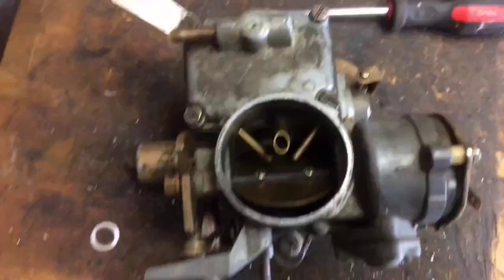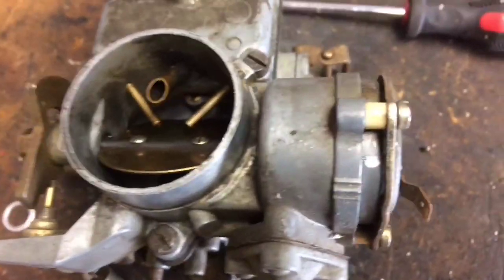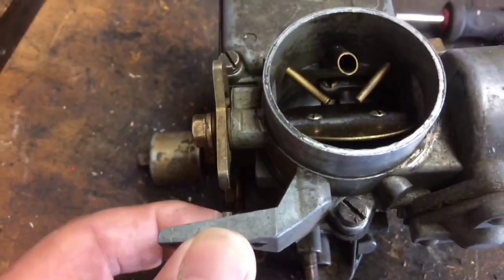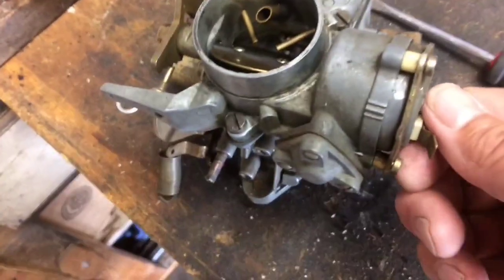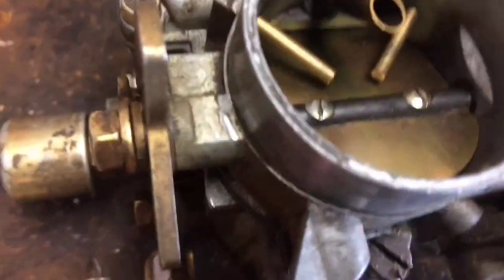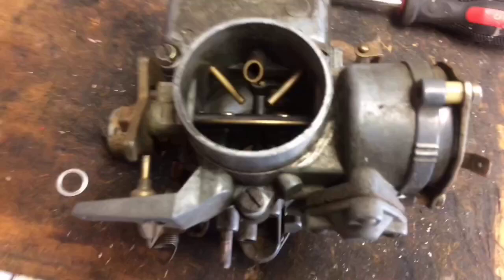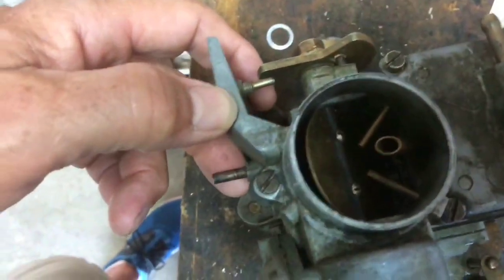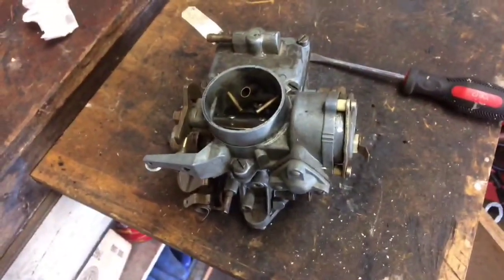VW choke setup / Desert Rat 2000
Setting the choke adjustment for cold start